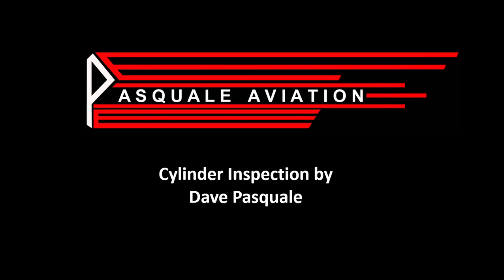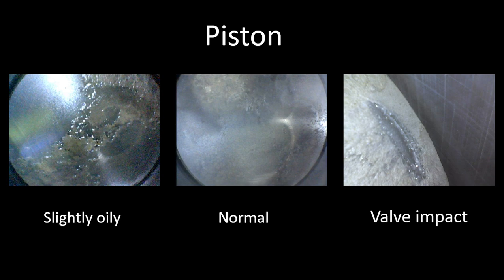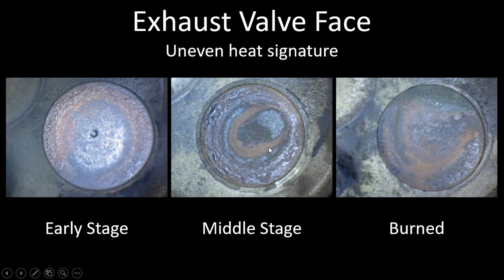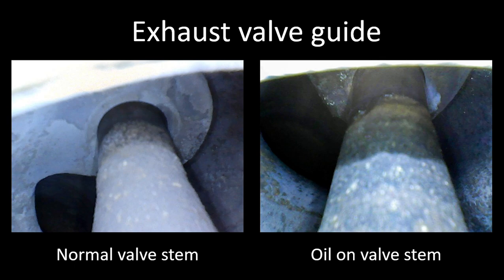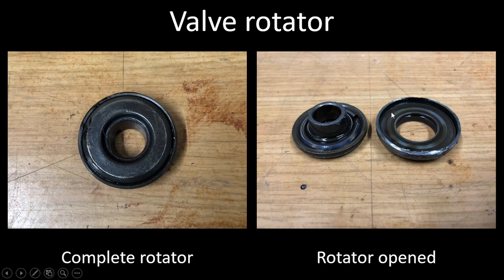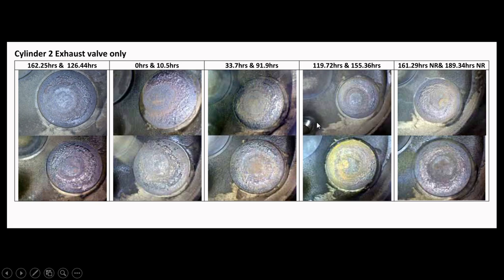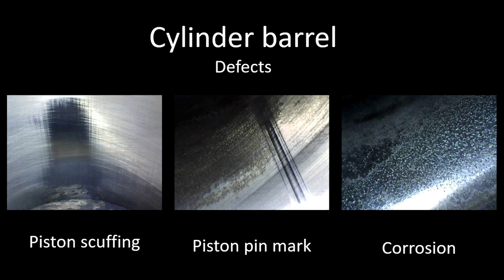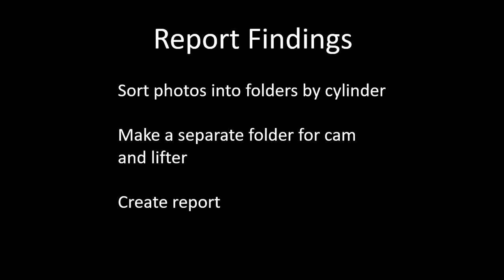Cylinder inspection Presentation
This is the slide show that I made for an ABS tent topic presentation at Oshkosh 2018. I added a few slides and turned it into a video.